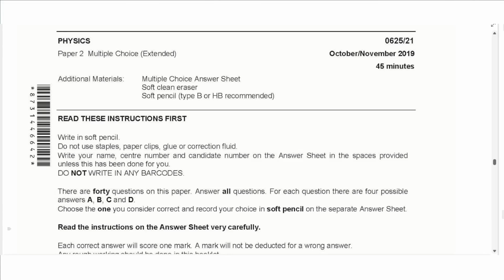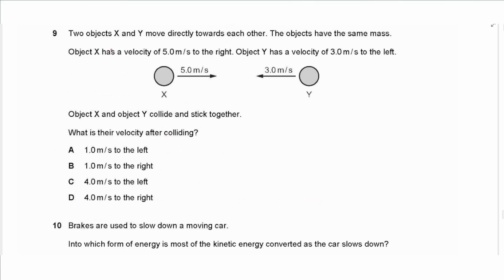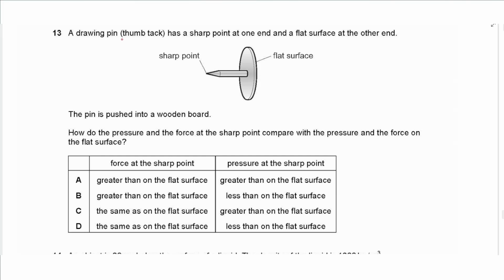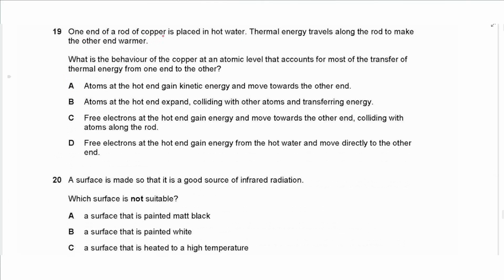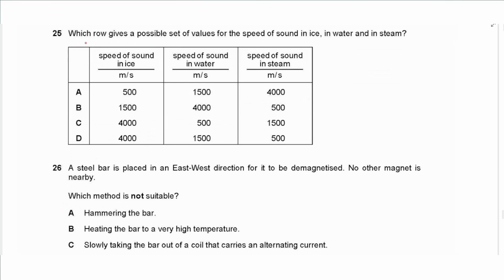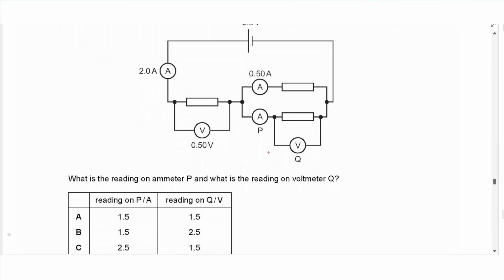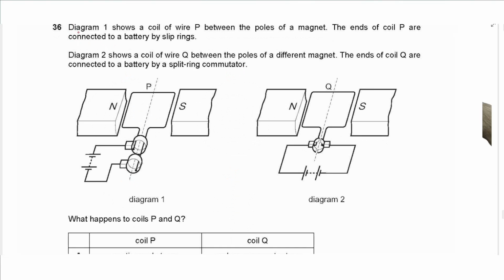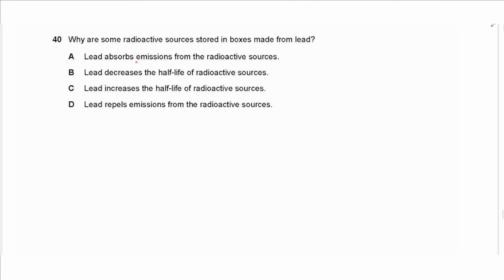IGCSE Physics October November 2019 Paper 2 Variant 1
Sorry for the distorted sound I didn't have my usual mic.

00:00:11 Q1
00:00:30 Q2
00:01:02 Q3
00:01:28 Q4
00:01:35 Q5
00:02:01 Q6
00:02:17 Q7
00:02:54 Q8
00:03:25 Q9
00:04:39 Q10
00:04:55 Q11
00:05:36 Q12
00:06:17 Q13
00:06:48 Q14
00:07:21 Q15
00:07:44 Q16
00:08:25 Q17
00:08:49 Q18
00:09:15 Q19
00:10:06 Q20
00:10:29 Q21
00:11:10 Q22
00:11:44 Q23
00:12:10 Q24
00:12:34 Q25
00:12:58 Q26
00:13:30 Q27
00:13:51 Q28
00:14:20 Q29
00:14:31 Q30
00:15:22 Q31
00:16:37 Q32
00:17:37 Q33
00:17:50 Q34
00:18:24 Q35
00:18:45 Q36
00:20:22 Q37
00:20:47 Q38
00:21:04 Q39
00:21:38 Q40